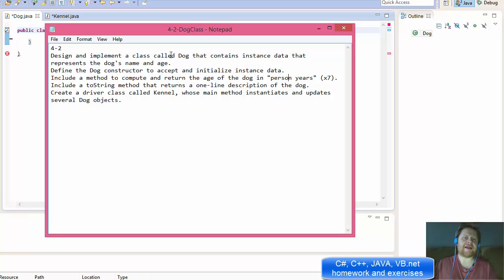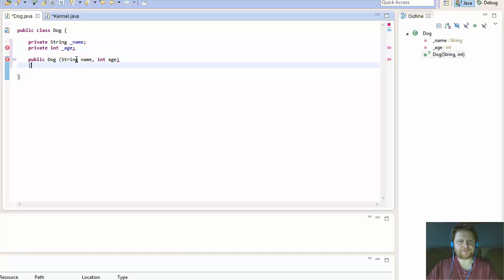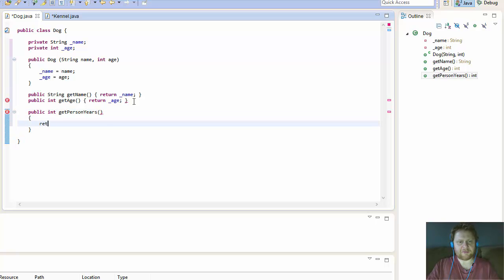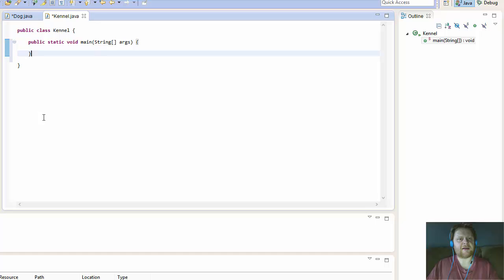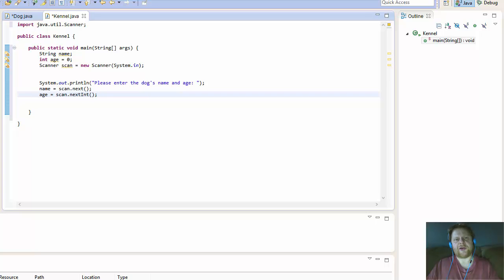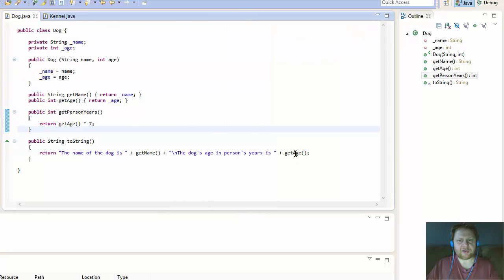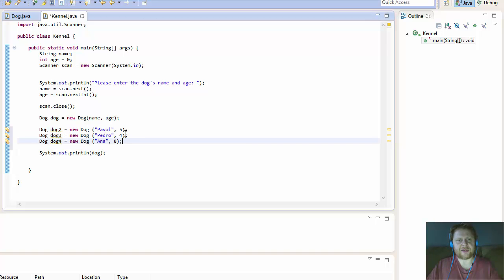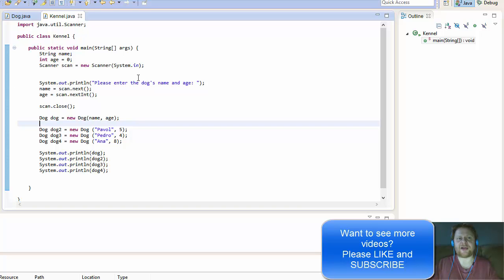4-2 Java: Creating Dog Class (Java Classes, Objects, Methods)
Java Software Solutions: Foundation of Program Design Using Classes and Objects
Programming Challenge 4.2 - Creating Dog Class (Java Classes, Objects, Methods)

Design and implement a class called Dog that contains instance data that represents the dog's name and age.
Define the Dog constructor to accept and initialize instance data.
Include a method to compute and return the age of the dog in "person years" (multiply by 7).
Include a toString method that returns a one-line description of the dog.
Create a driver class called Kennel, whose main method instantiates and updates several Dog objects.

Learning to code? Follow my Java tutorials for beginners. I do a lot of Java programming challenges and Java projects as part of my homework - every day!